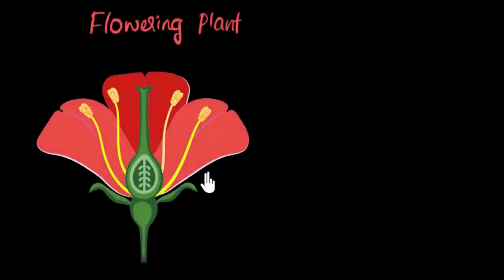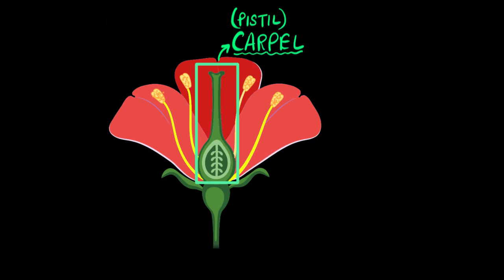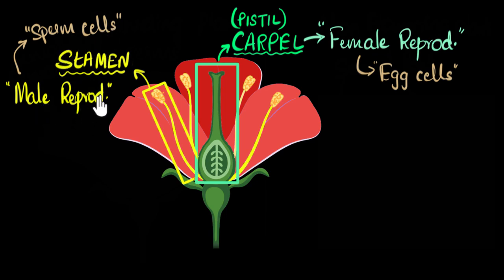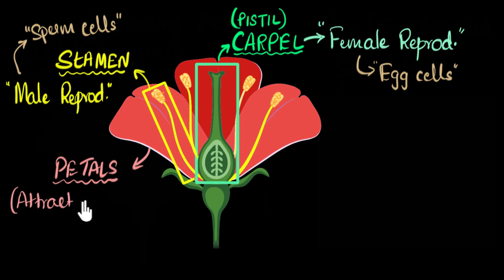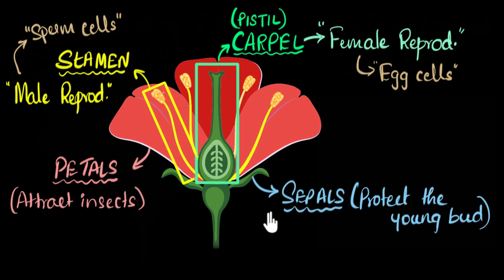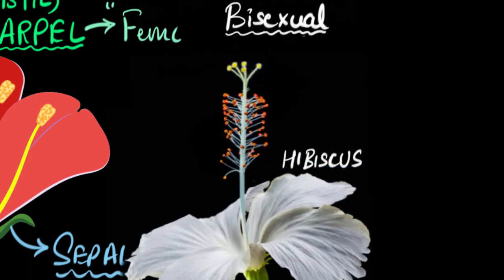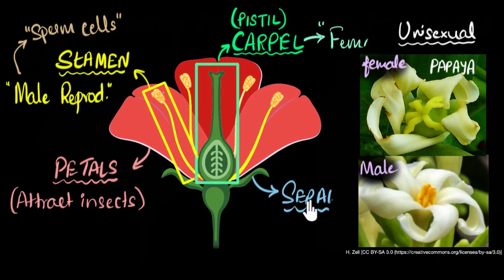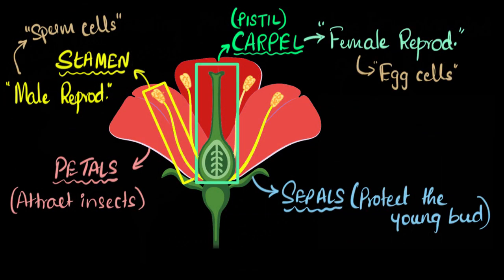Blume: Geschlechtsteile unisexuell & bisexuell Wie vermehren sich Organismen Biologie Khan Academy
Let's explore the unisexual and bisexual flowers